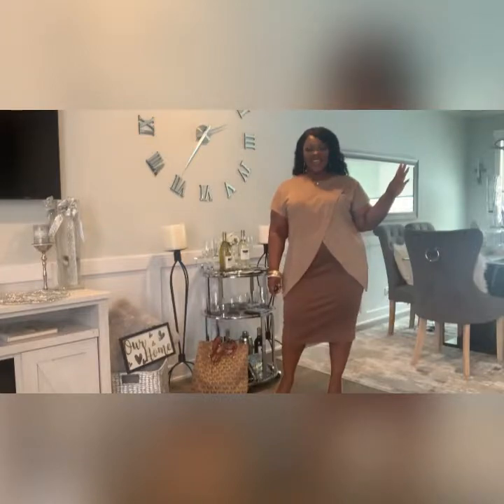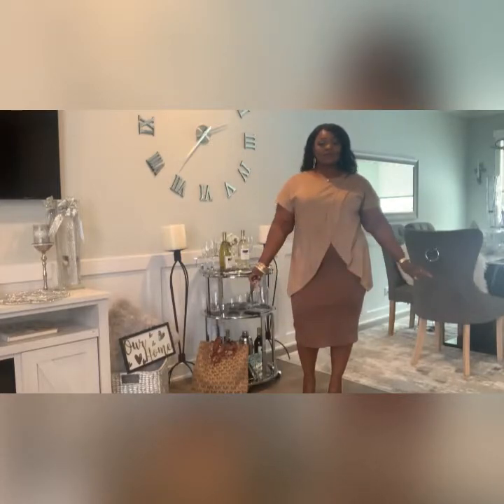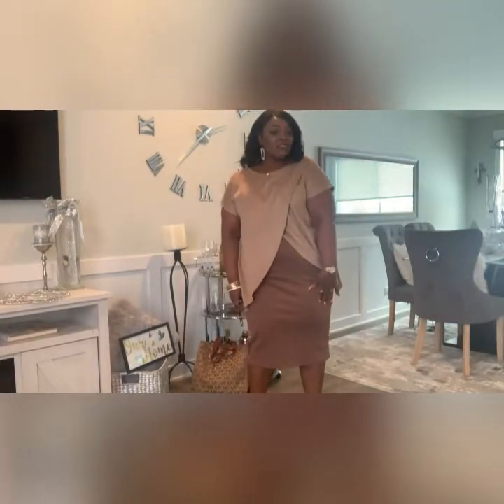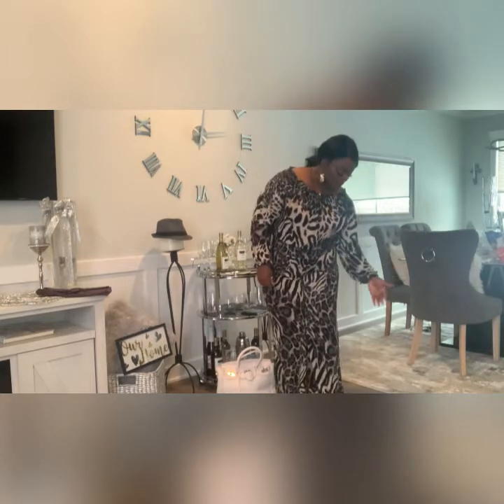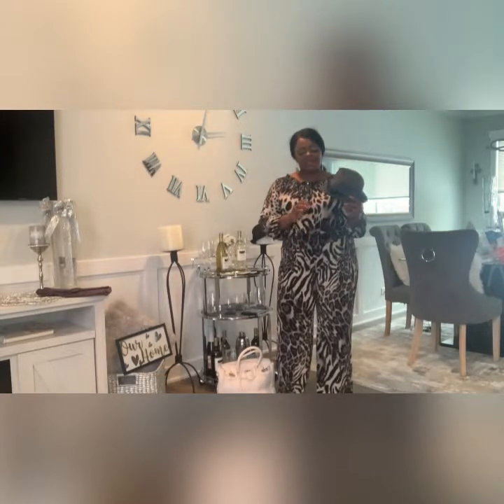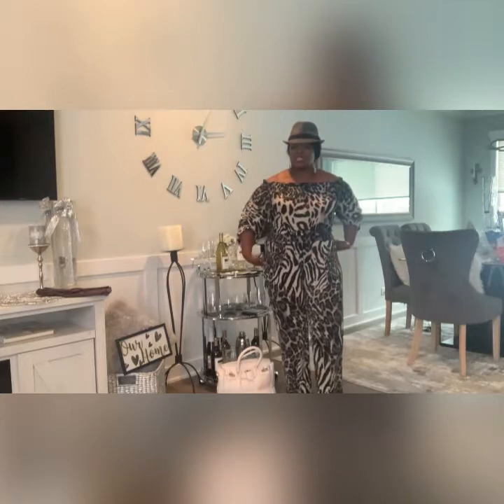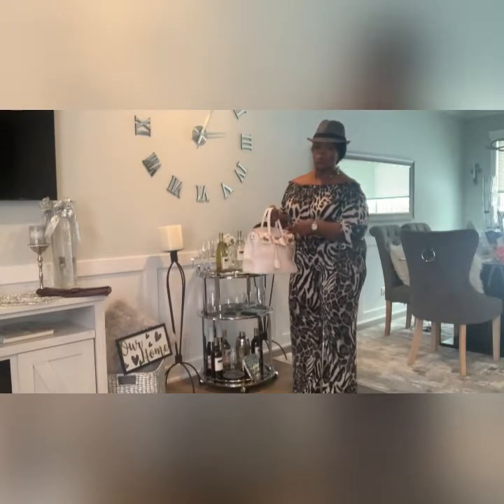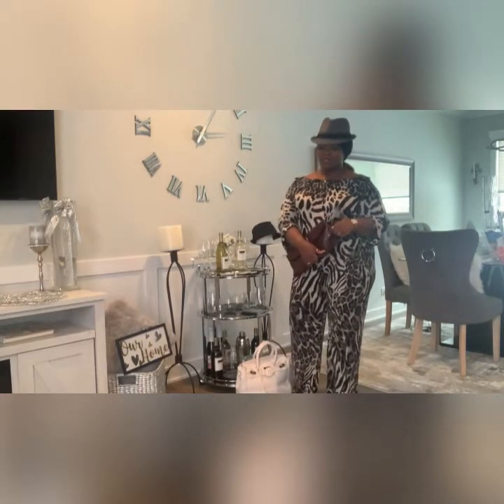FENDIPEACHEZ FASHION FIND FRIDAYS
What’s In My Closet N what I found thrifting😃💕💞💕💞💕